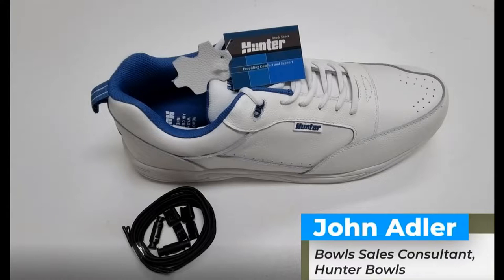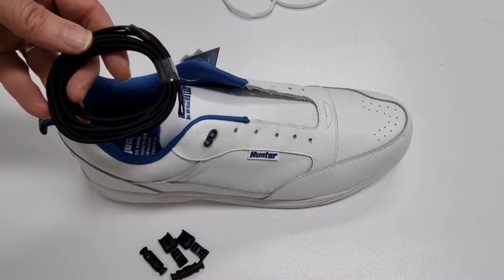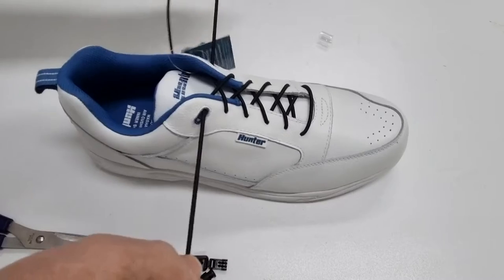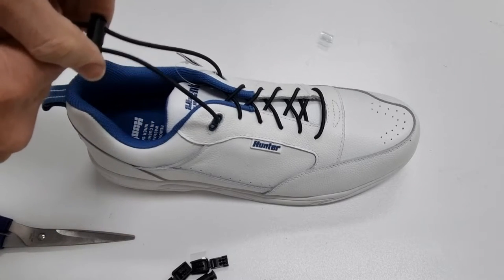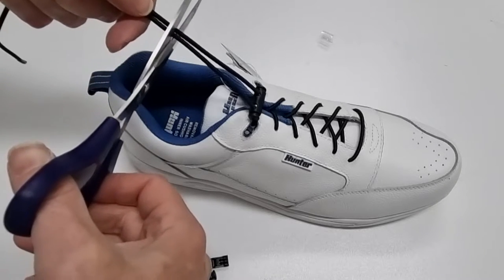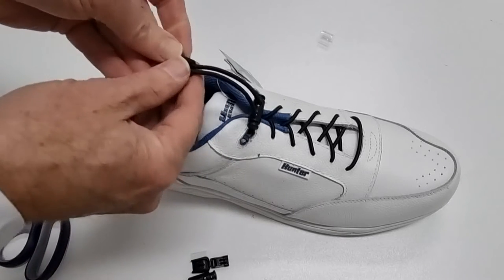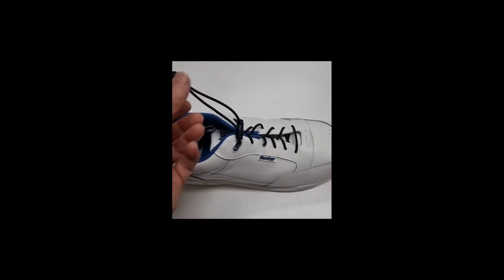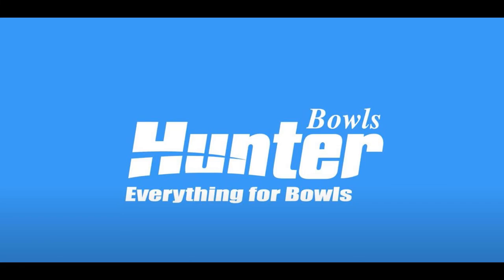Kiwi Shoe No-Tie Laces - Tutorial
Kiwi Shoe No-Tie Laces

Take out tie time while giving your shoes a future-fresh look.

Having difficulty getting down to do up your shoelaces? Don’t let laces knot you up or slow you down.

KIWI® No-Tie Laces save you time spent tying with easy one-touch elastics.
No-Tie Laces aren’t loose, they’re just as snug with none of the difficulties of laces.